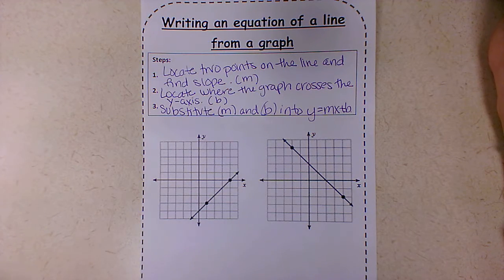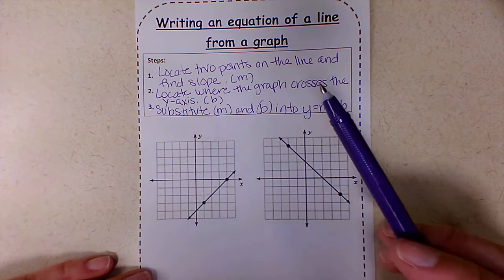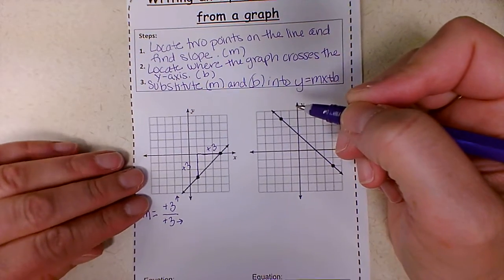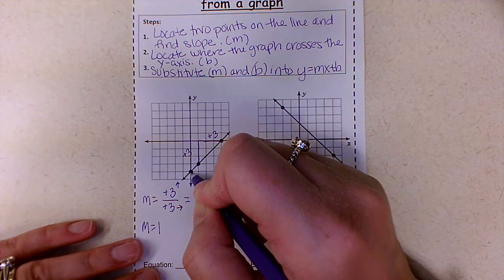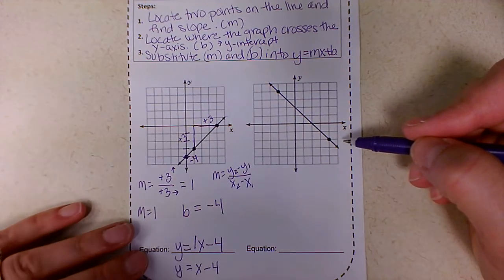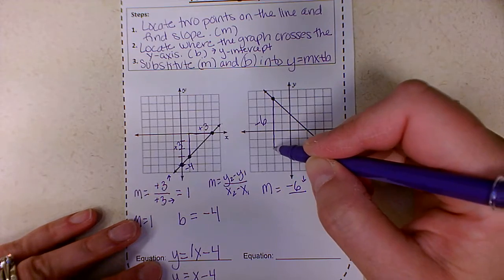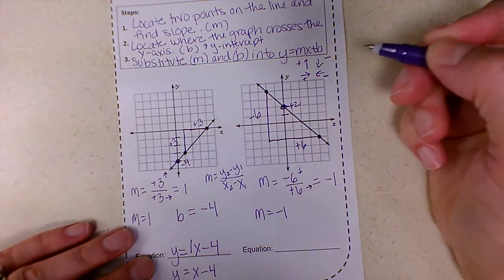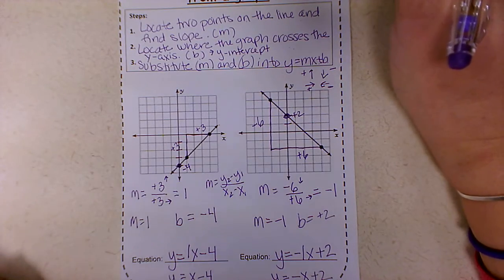Writing an Equation of a Line from a Graph